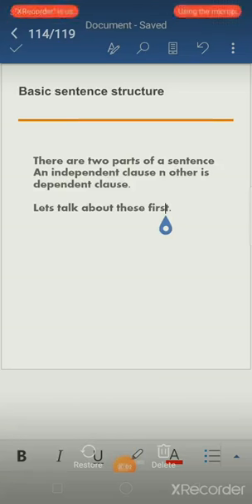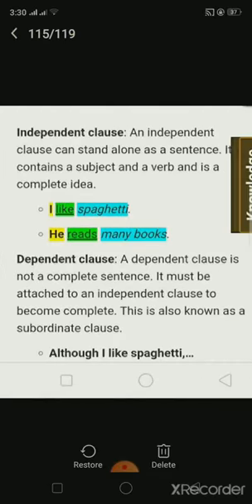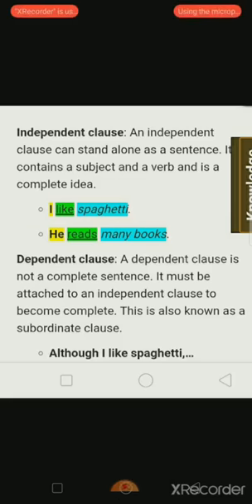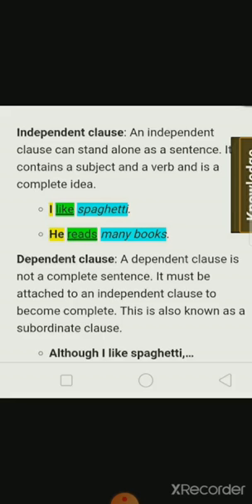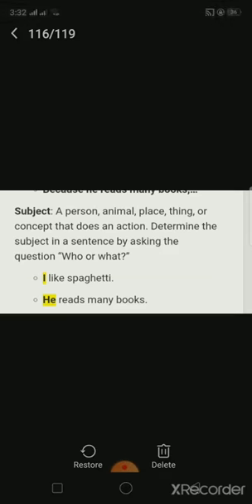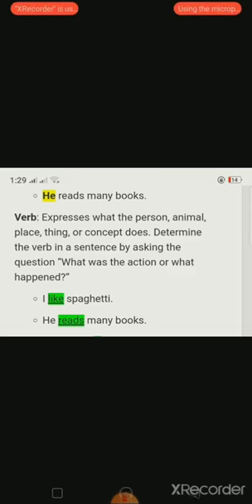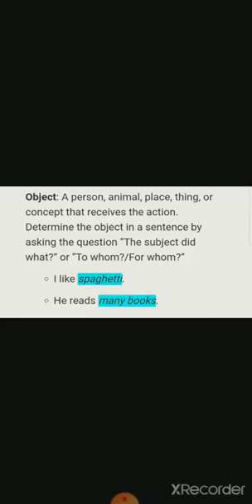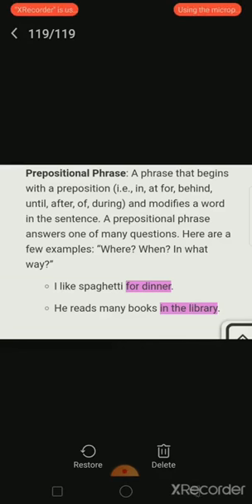English lecture 11January